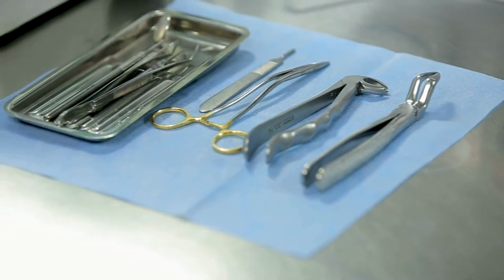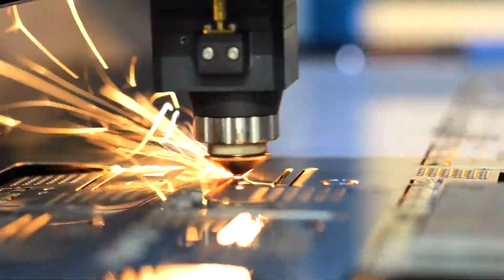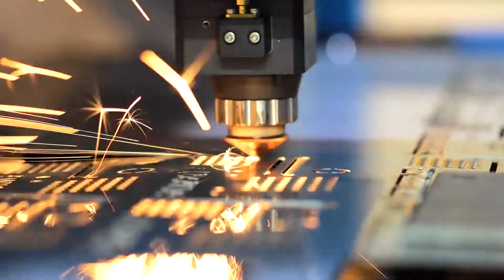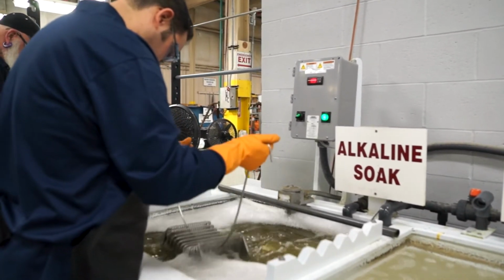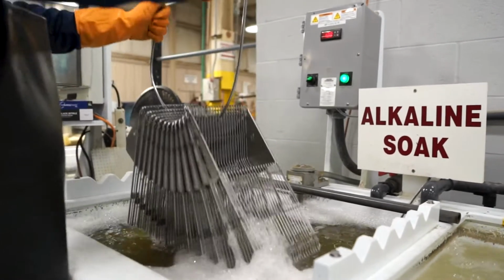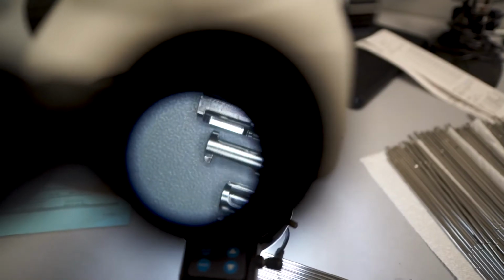Laser Slag Removal For Medical Parts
Laser slag associated with drilled and cut holes is an unwanted effect of the laser cutting process. The heat from a laser raises material and creates a dark heat affected zone commonly referred to as slag and dros in the fabrication world. Laser slag removal is an essential step in the production of metal parts, particularly those used in the medical industry.

Many part manufacturers and commercial metal finishing facilities clean surface oxidation by immersing parts in a chemical-bath commonly referred to as acid pickling. While acid pickling can be effective, there are practical limitations to this cleaning process

Pickling while effective at removing discoloration has never been intended to remove burrs left from cutting. Many descaling agents are extremely aggressive and difficult to control. If not properly controlled, pickling can attack the base metal of metal parts creating potential dimensional and aesthetic abnormalities.

At New England Electropolishing, we use a two-step process that starts with a mild acid pickle cleaning process followed by electropolishing. This provides the benefits of both processes. With the acid pickle, we decontaminate the part and remove the discoloration. Electropolishing then removes burrs, resulting in a uniform, attractive finish that is easier to sterilize, something that has become critical in this coronavirus pandemic.

Electropolishing also has the added advantage of passivation, which restores the corrosion-resistant layer on the surface of stainless-steel manufactured parts. And it enables us to produce finishes precisely calibrated to the needs of our customers.

Medical customers often want a matte finish on tools used in surgery to limit the possibility of reflective glare. For that, we have developed ElectroMatte™ Electropolishing, our proprietary metal and stainless-steel finishing process. It meets ASTM Standards for electropolishing and passivation while producing a non-reflective matte finish. NEE also is ISO 9001 and ISO 13485 certified, just two of its many certifications.

At NEE, we are dedicated to satisfying our customers by meeting even the most exacting deadlines for high volumes of parts.